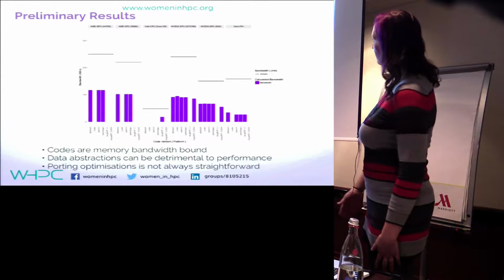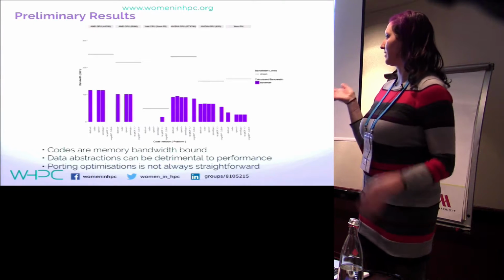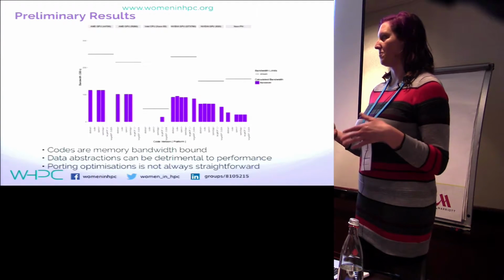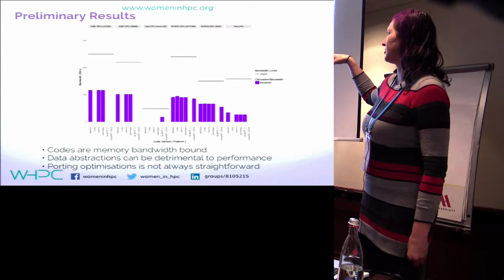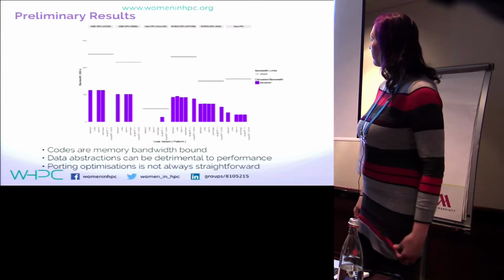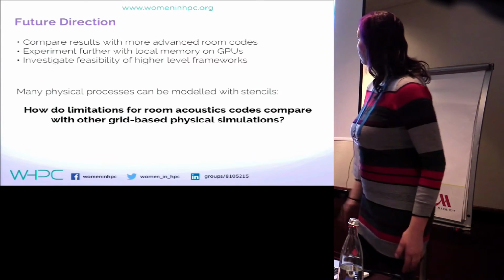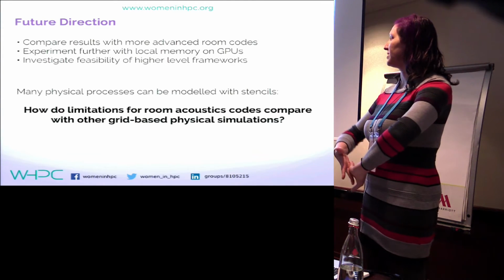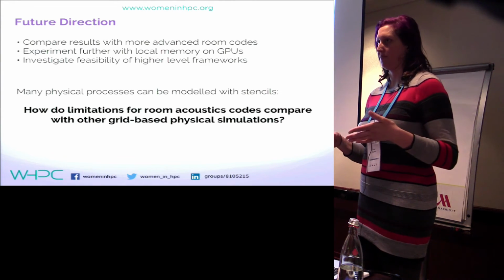WHPC Poster Session: Performance, Portability and Productivity for Room Acoustics Codes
In this video from the Women in HPC Workshop at ISC 2016, Larisa Stoltzfus from the University of Edinburgh presents: Performance, Portability and Productivity for Room Acoustics Codes.